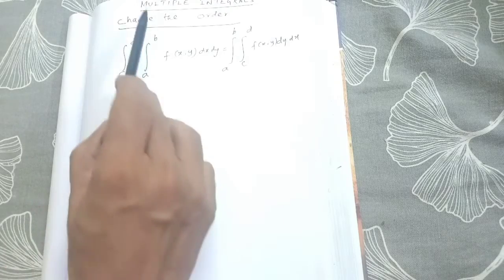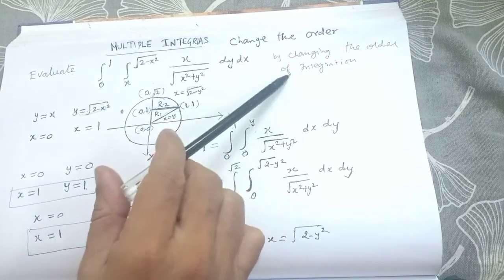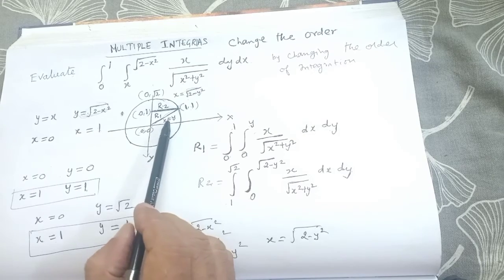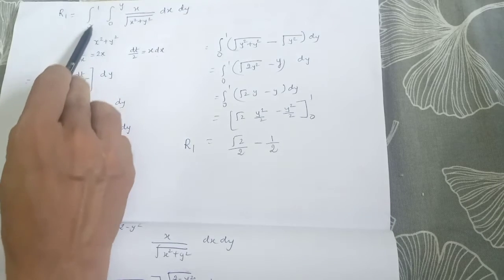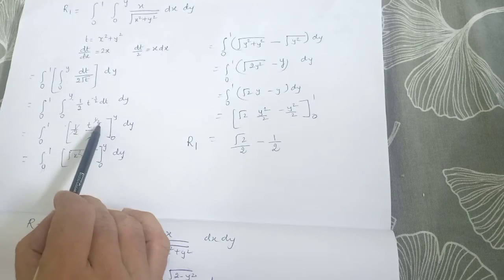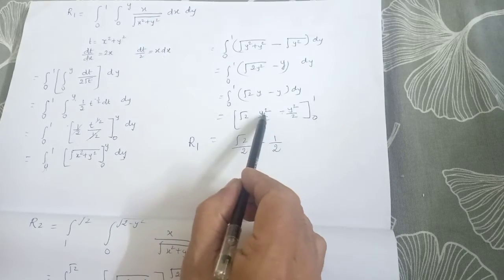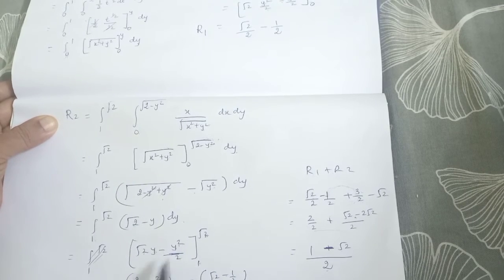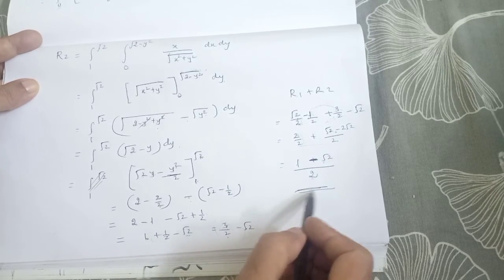Multiple Integrals / Changing the order /sum 6